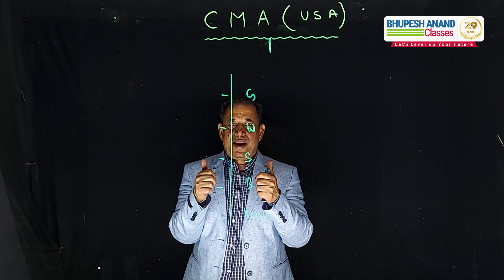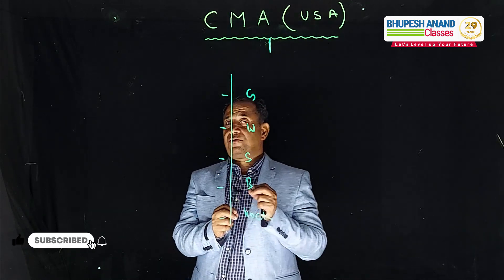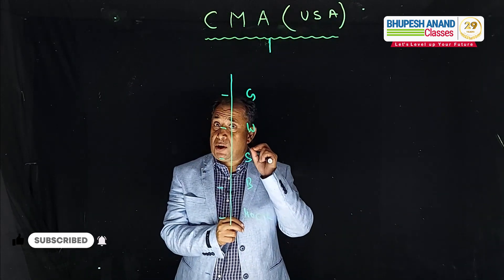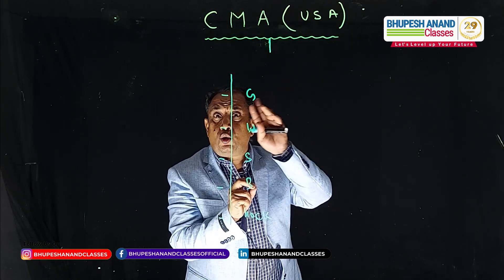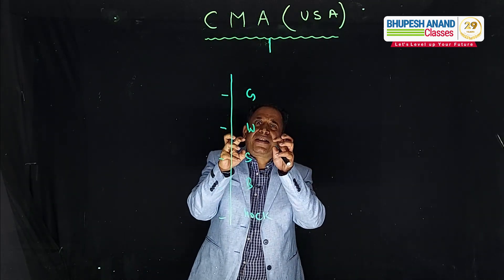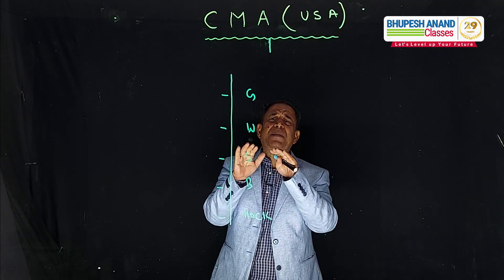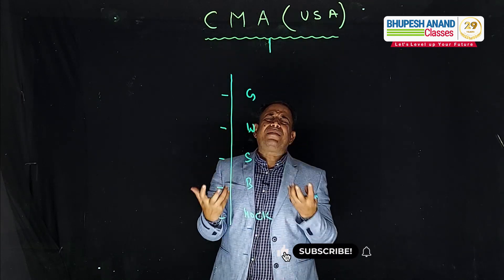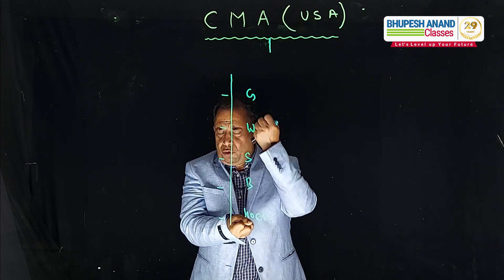Which Review Material is best for CMA USA preparation In Short Video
USE ORG CODE:-BARYU in ios app

About Bhupesh Anand Classes
Bhupesh Anand Classes Provide online coaching for ACCA, CFA, CMA USA, and many Finance & accounting courses, so if you are looking for ACCA online Coaching in Delhi or in India you can buy our lectures or join our online classes. For more details about the coaching contact our team.